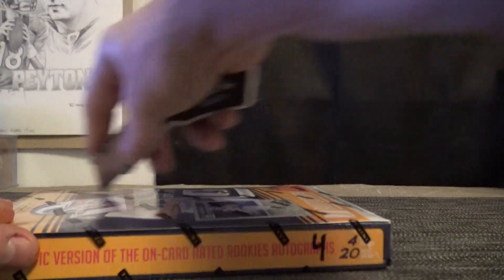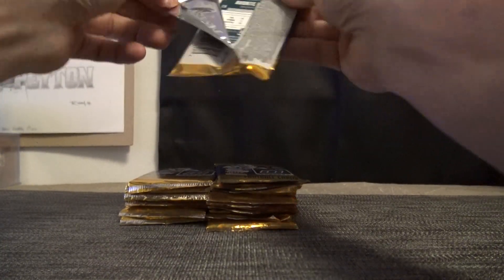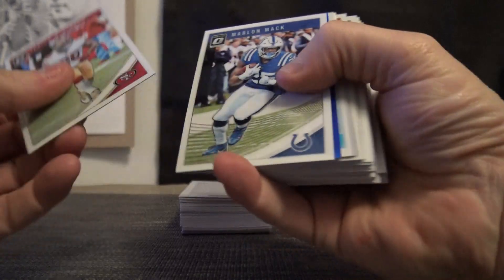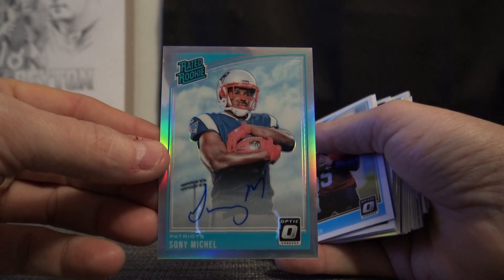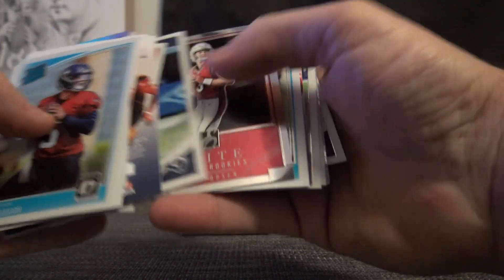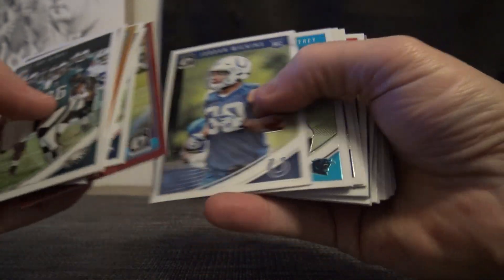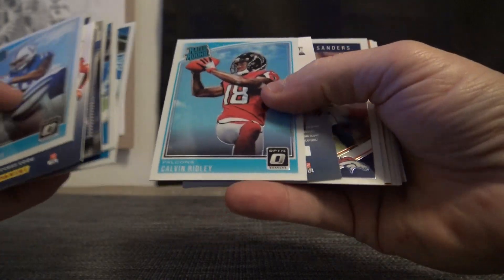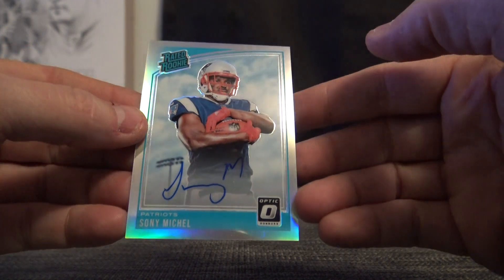Vandy's 2018 Donruss Optic Football Box Break